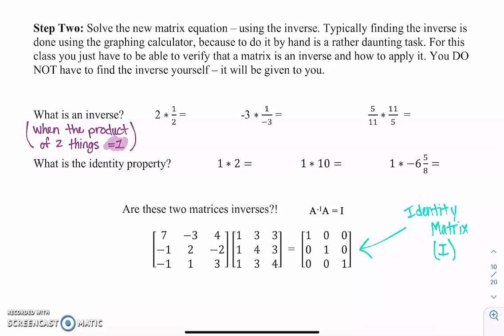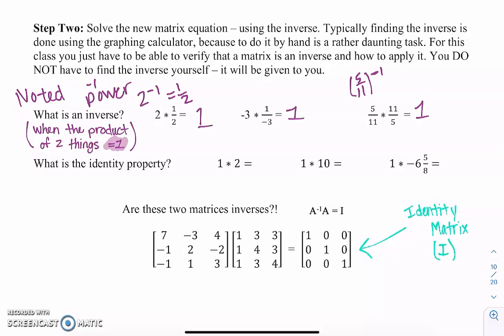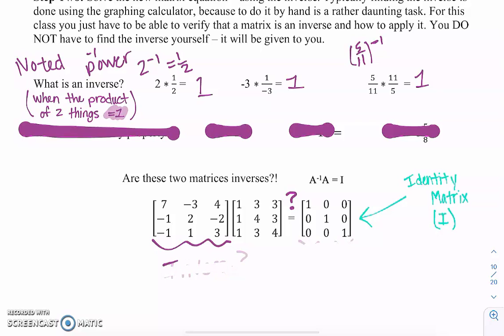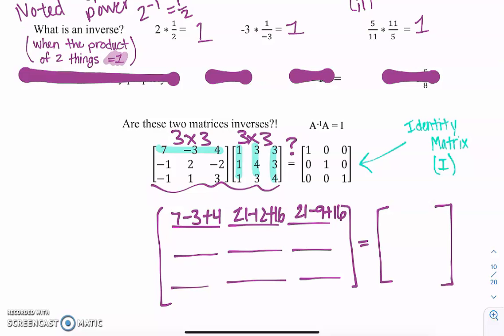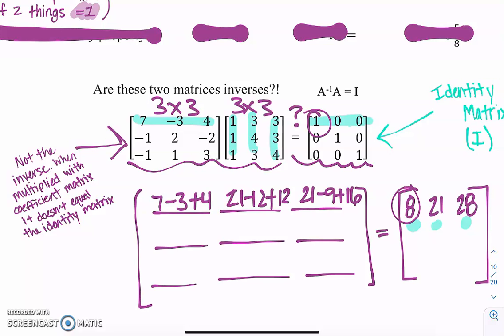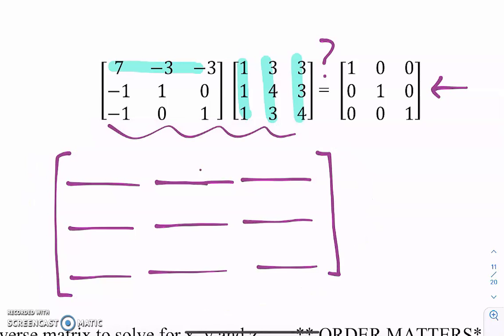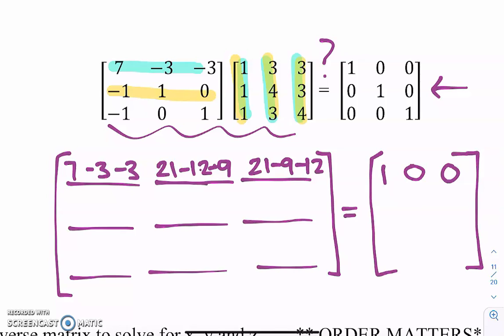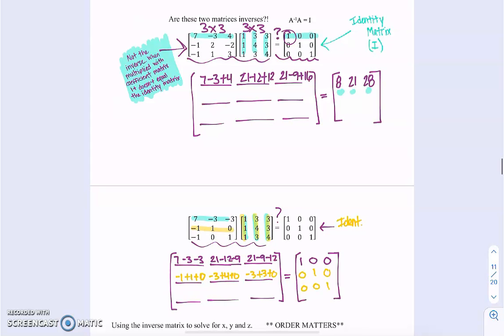Verifying Matrices are Inverses